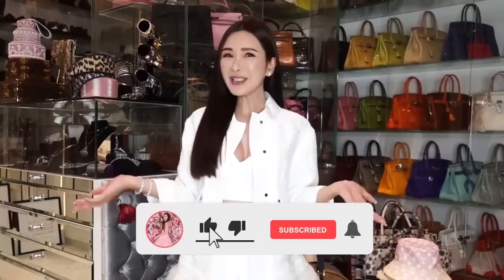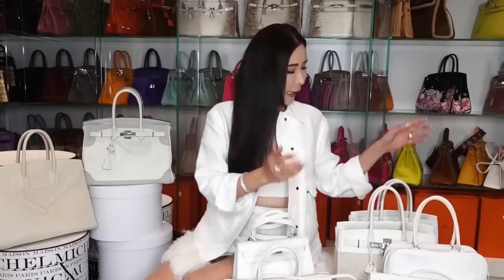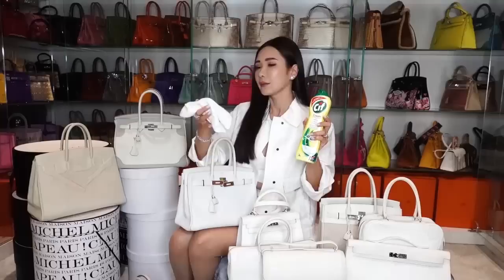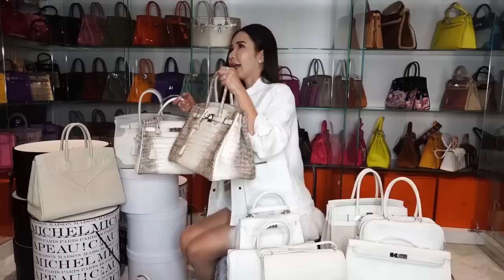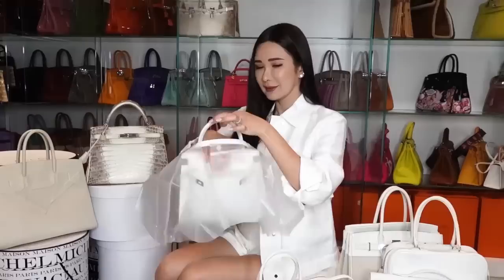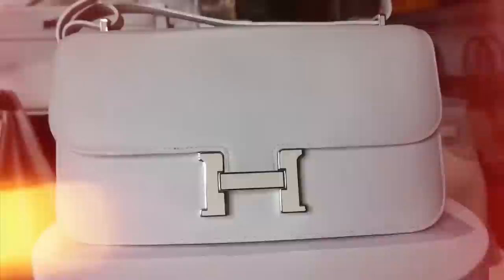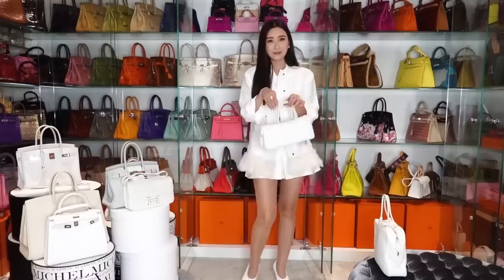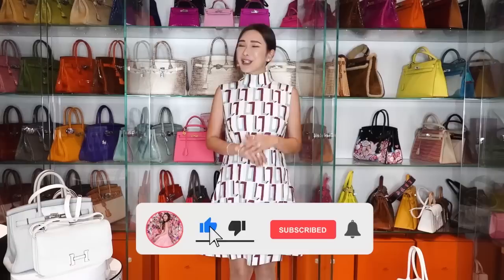WHAT EVERY WHITE HANDBAG LOVER SHOULD KNOW (WHITE HERMES BAG COLLECTION) | JAMIE CHUA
It’s been a while since I talked about my colour collection of Handbags so today I thought I’d go with the classic colour, white!

I know white can be very intimidating and it can be very scary to invest in a white luxury handbag, but I’m here to tell you that there are ways you can do to protect your white handbags! I’ll be sharing tips and tricks on how you should store white handbags in your closets (BTW, I’m not sponsored by Dyson but I love this vacuum so much I just had to share this wonderful tool!), what you should not do when using your white handbags, and of course, share a few scary stories so you all learn from my mistakes.

I hope you guys liked this video and let me know what other videos you’d like to see on my channel!